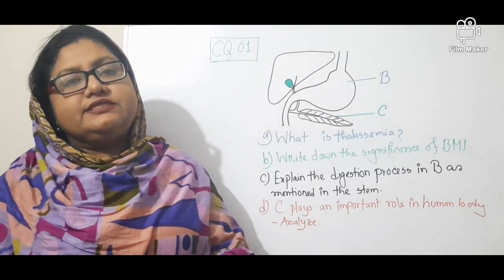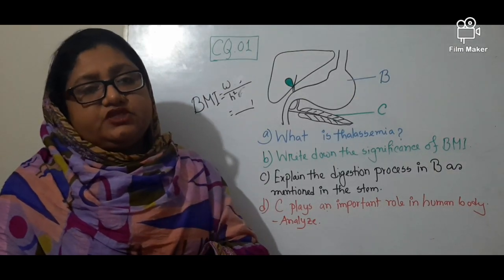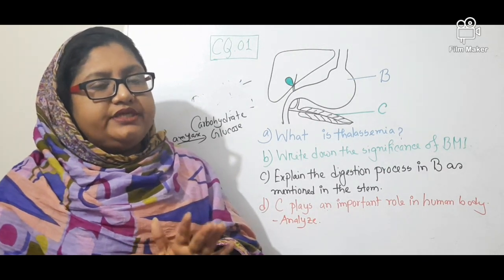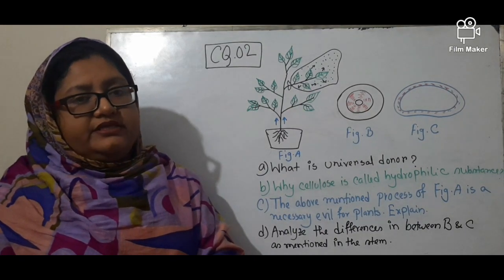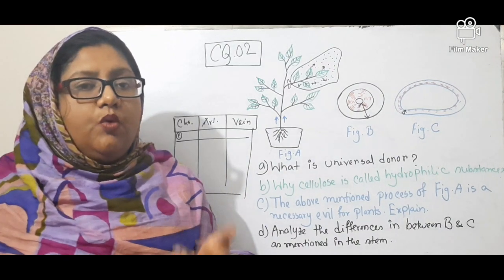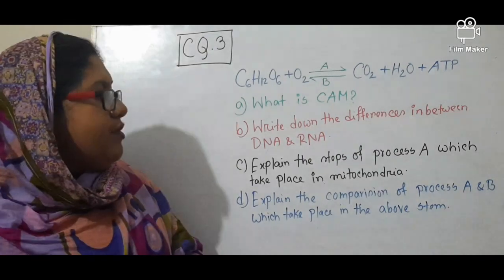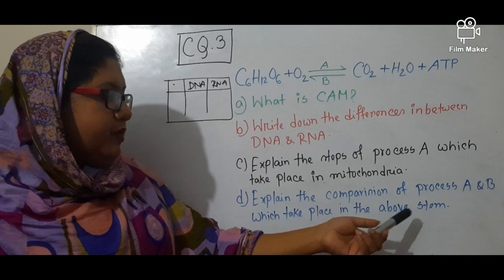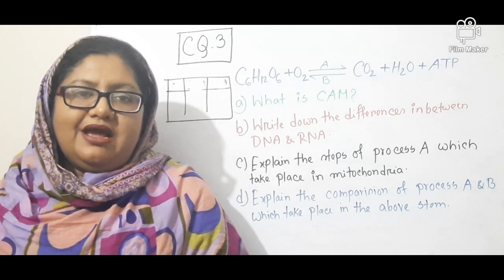Creative Questions on Chapter 4,5 & 6